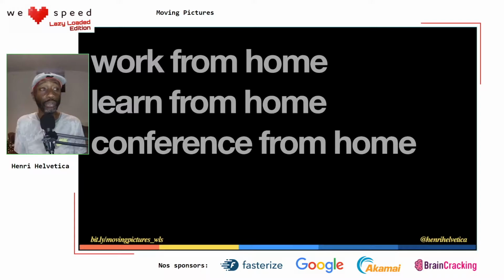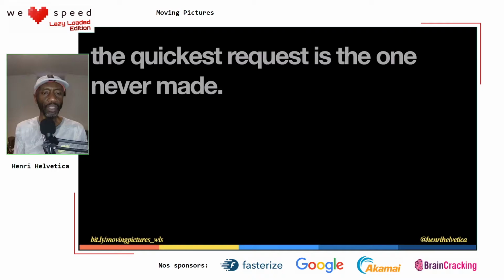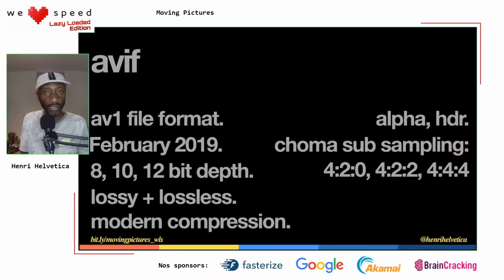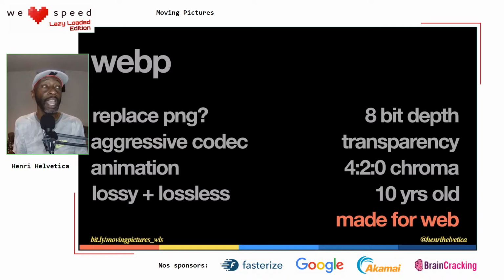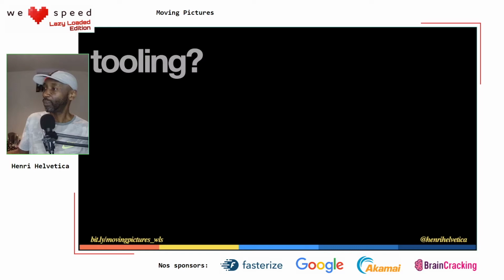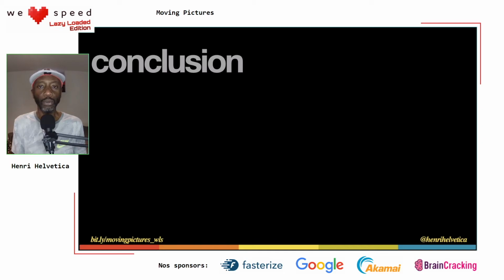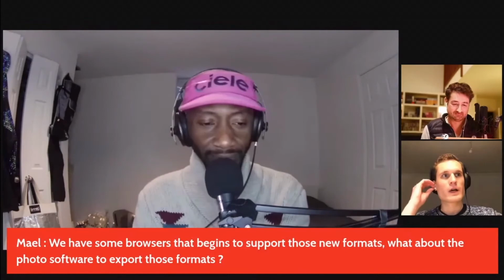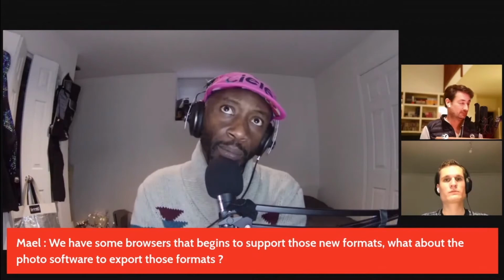Moving Pictures — Henri Helvetica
This year, the well known image formats (jpg, png, gif + svg) were 104 yrs old combined. 2020 has seen a quick shift in formats solutions. Webp turned 10 in October, and was finally supported by Safari providing complete browser support. . But in 2 yrs since it was introduced, AVIF became rapidly supported to provide 70% browser market share already. At the same time, JPEG XL is being promoted and might be close to freezing of bitstream. This is a talk about what is taking place with modern image formats